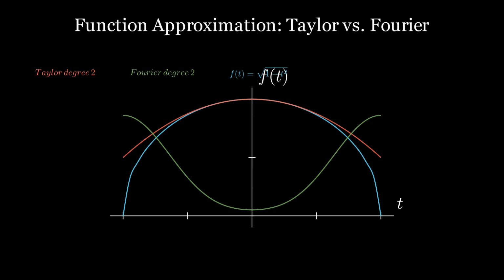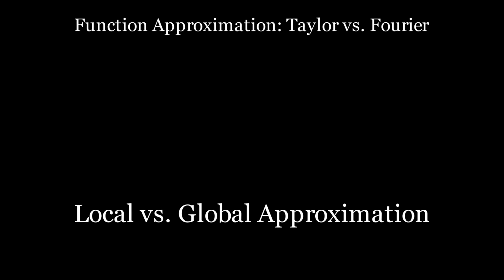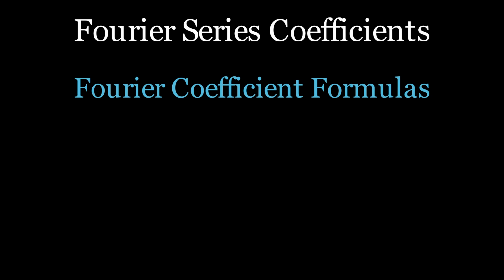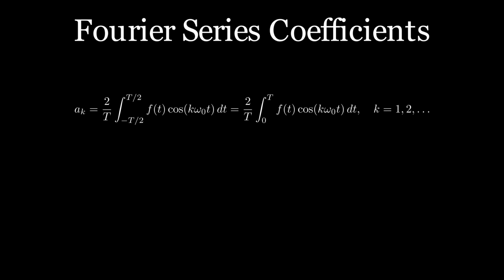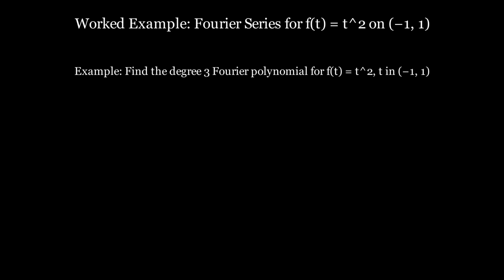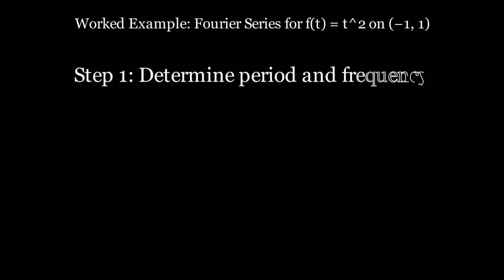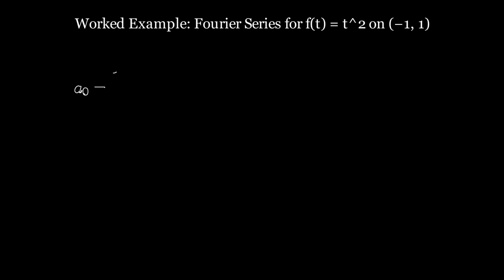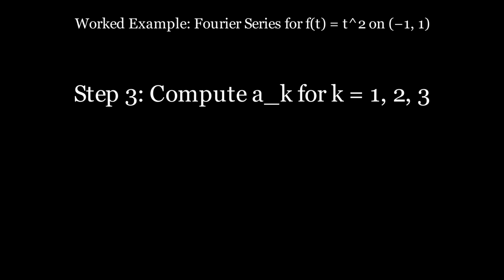Taylor vs Fourier Series: Function Approximation Explained with Examples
Discover the key differences between Taylor and Fourier series for function approximation in this clear, step-by-step lesson. Learn how Taylor polynomials provide accurate local approximations near a point, while Fourier series aim for global fits across entire periods.

We'll explore the formulas for Fourier coefficients and walk through a worked example finding the third-degree Fourier polynomial for f(t) = t² on the interval (-1, 1). This video makes complex concepts accessible, covering integral calculations and synthesis of the Fourier polynomial.

Topics covered include:
- Taylor and Fourier polynomial comparison
- Local vs global approximation techniques
- Fourier series coefficients and their calculation
- Worked example of Fourier series for a quadratic function